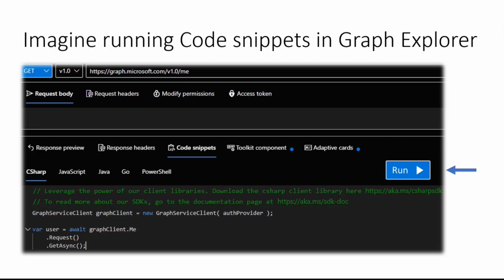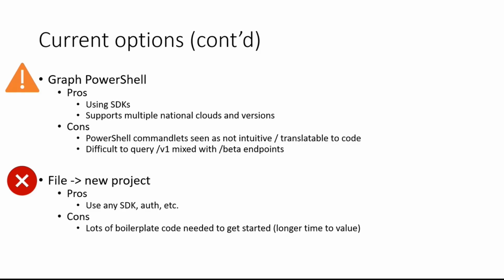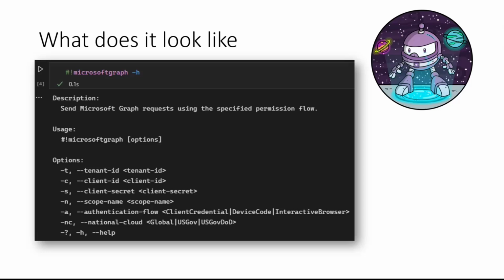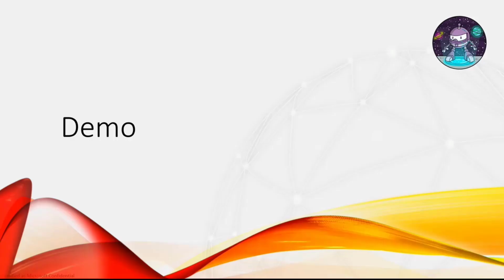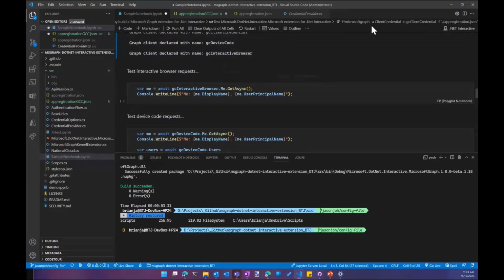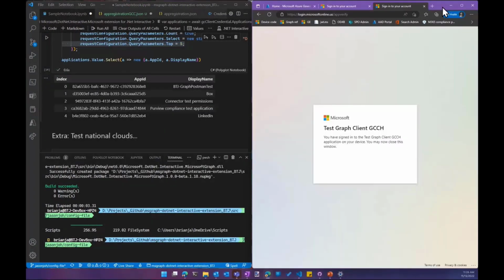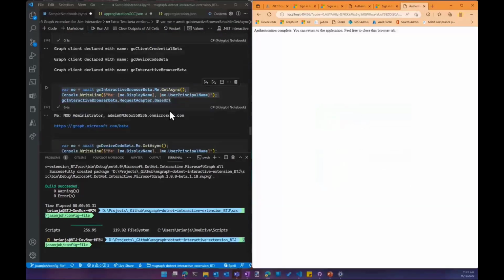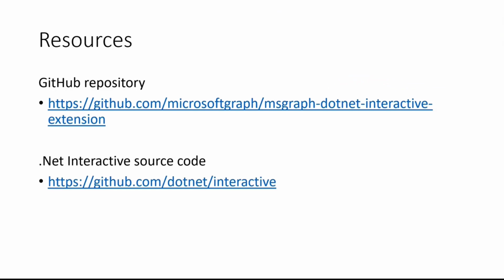Calling Microsoft Graph from Polyglot Notebooks (.Net Interactive)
In this 18-minute developer focused demo, Microsoft presenters Brian Jackett and Jason Johnston share their recent Hackathon innovation – Interactive documentation and samples executed within a browser. Multiple (code) languages on same page. Microsoft Graph magic command / extension for .Net Interactive. .NET Interactive takes the power of .NET and embeds it into various interactive experiences - run graph SDK code against multiple SDKs, multiple national clouds, multiple versions. Various use cases explored like testing capability against a national cloud.    What do you think?  This PnP Community demo is taken from the weekly Microsoft 365 Platform Community call recorded on November 15, 2022.

Please note that the .NET Interactive extension in VS Code was renamed in November 2022 to Polyglot Notebooks. To read more about the changes and distinction between .NET Interactive and Polyglot Notebooks please read here: .NET Interactive Notebooks is now Polyglot Notebooks!

Demo Presenters
• Brian Jackett (Microsoft) | @BrianTJackett
• Jason Johnston (Microsoft) | @JasonJohMSFT